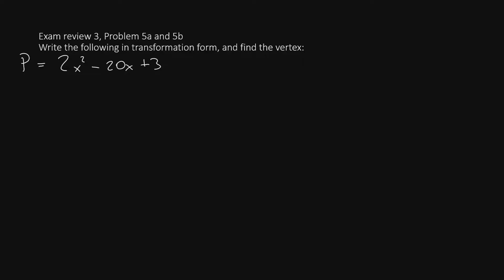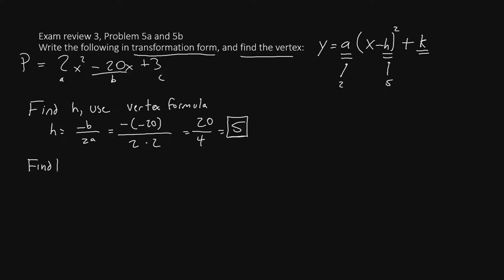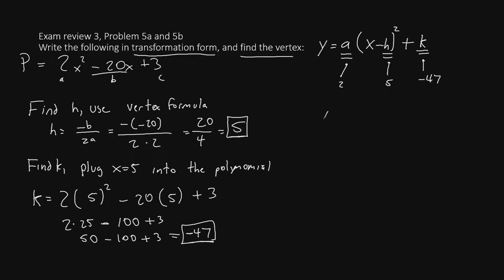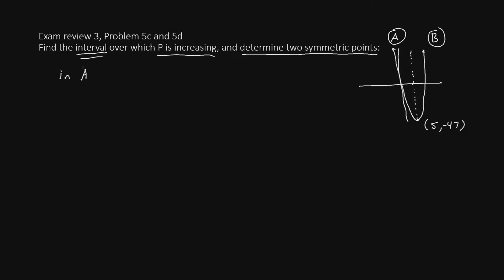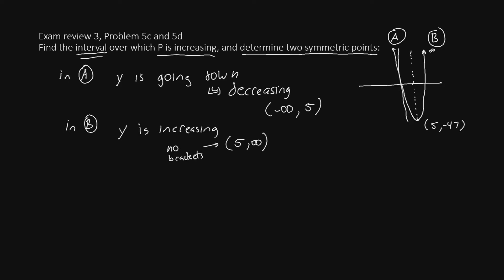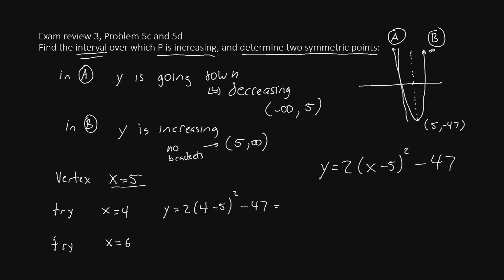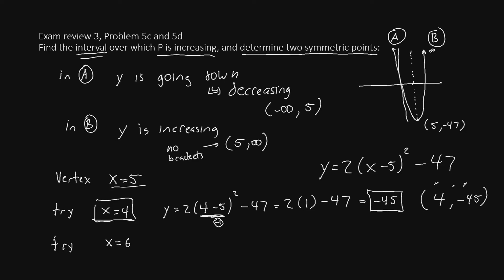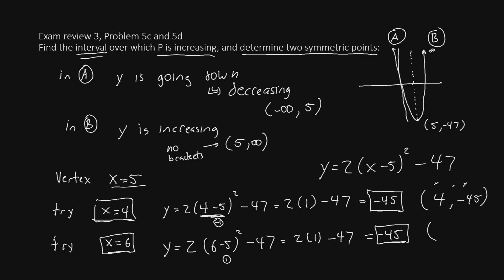Mat-171 Module 3 Practice- Problem 5- Transformation form of a quadratic equation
Transformation form of polynomial functions